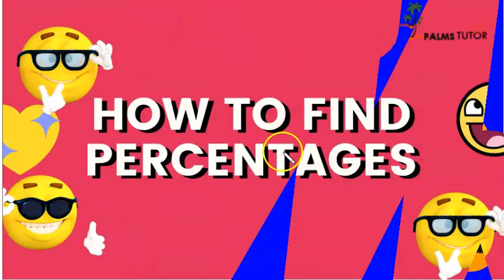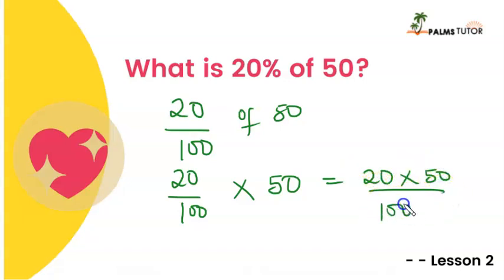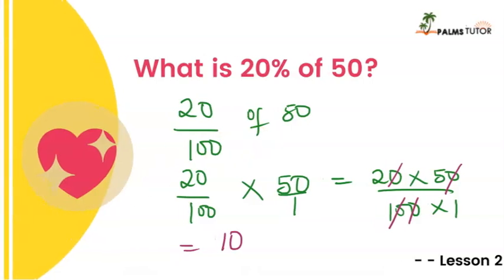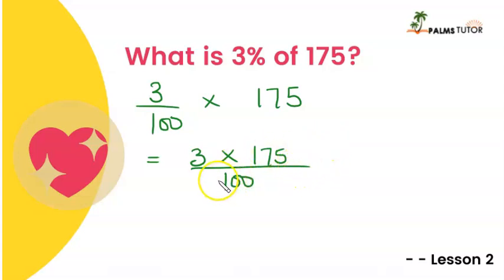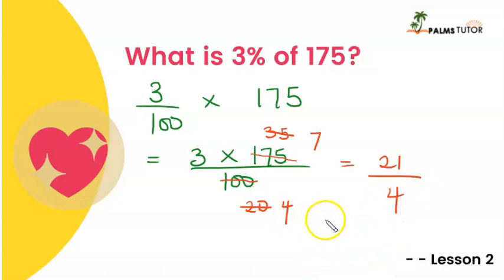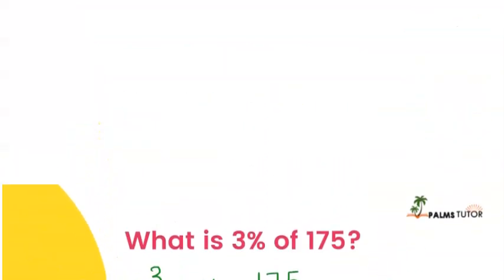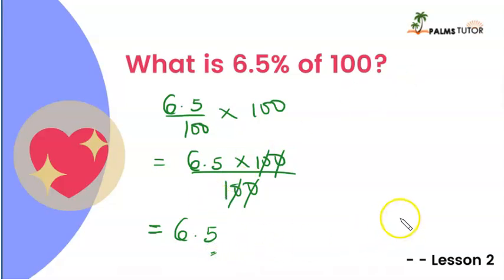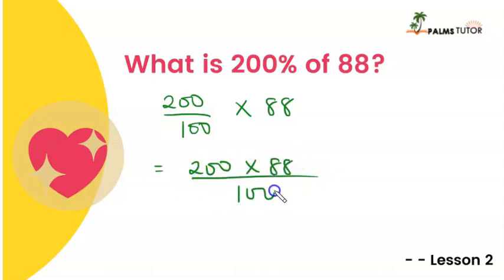How to find percentages of numbers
In this video, you will learn how to find percentages of numbers.